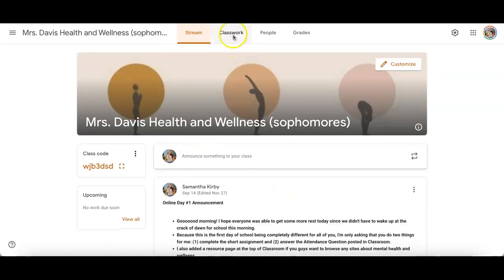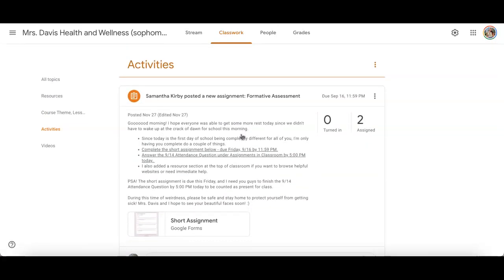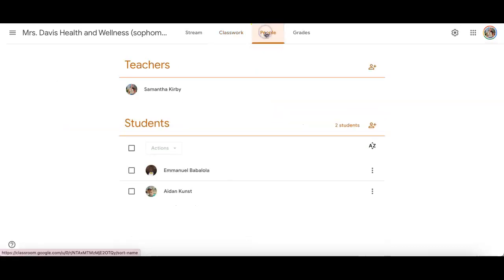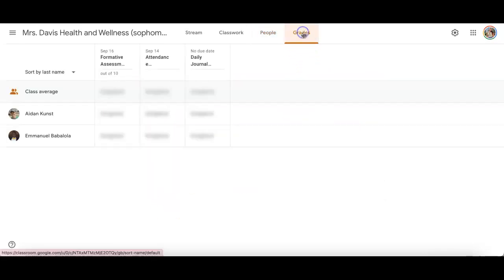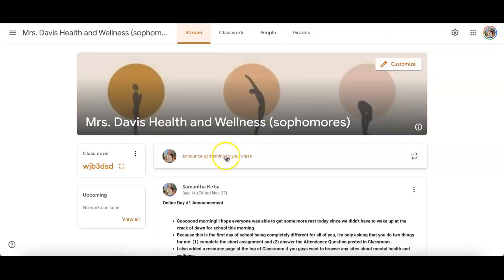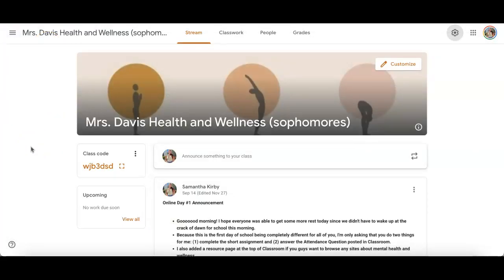Final IM Overview